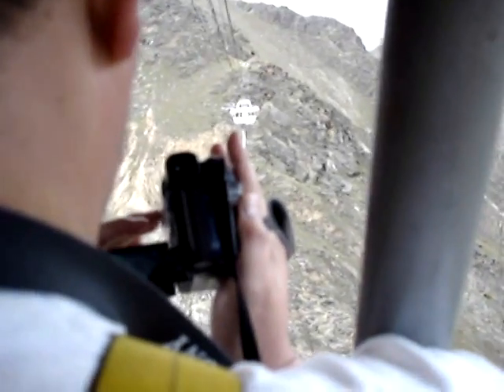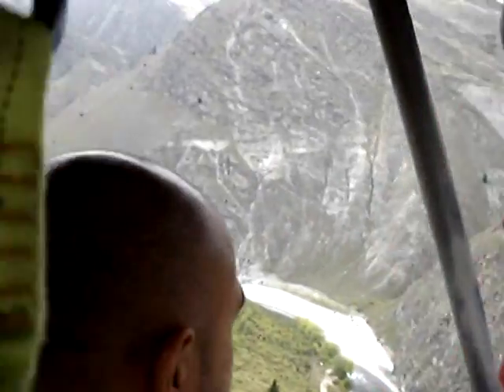Nevis Bungee Jump (134 meters) - Queenstown, New Zealand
The 134-meter (8.5 second freefall) Nevis bungee jump at Queenstown, New Zealand. (AJ Hackett) February 2005.